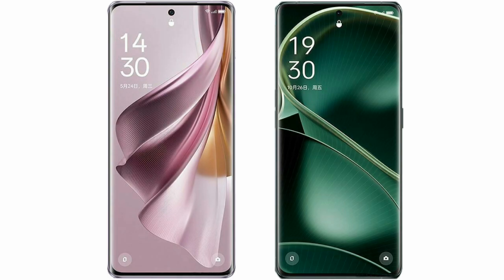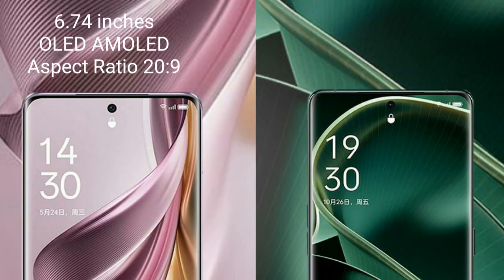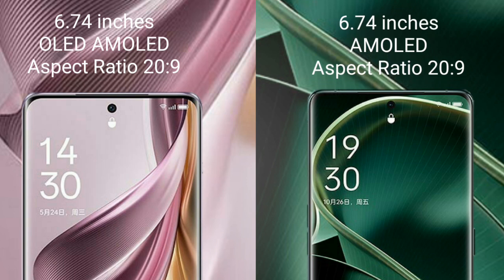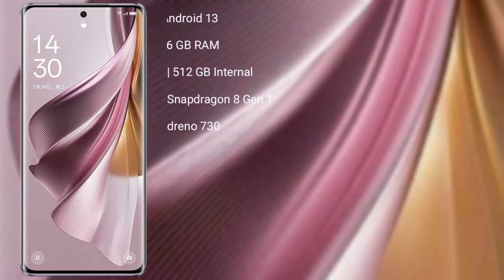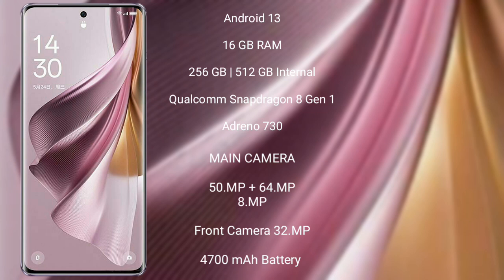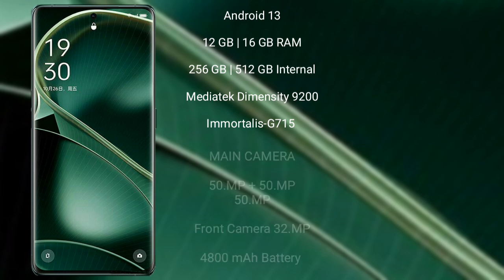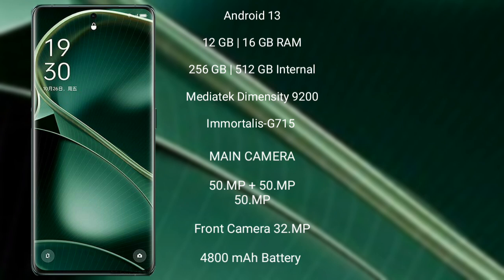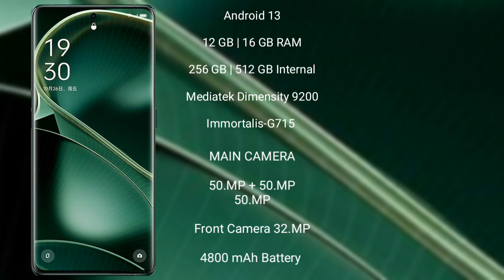Oppo Reno 10 Pro Plus vs Oppo Find X6 Review & Comparison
oppo reno 10 pro plus vs oppo find x6
reno 10 pro plus vs find x6